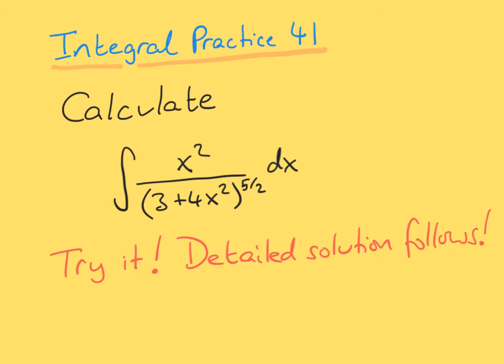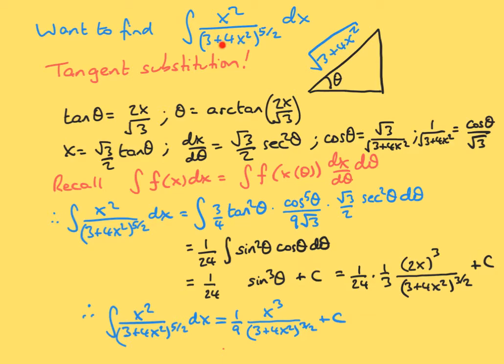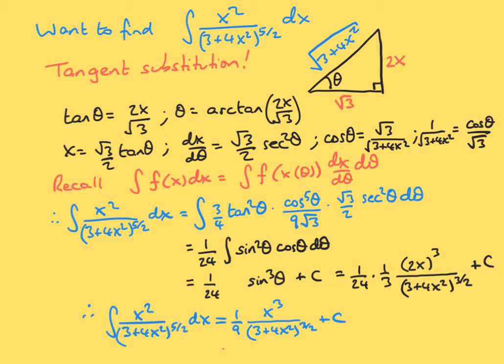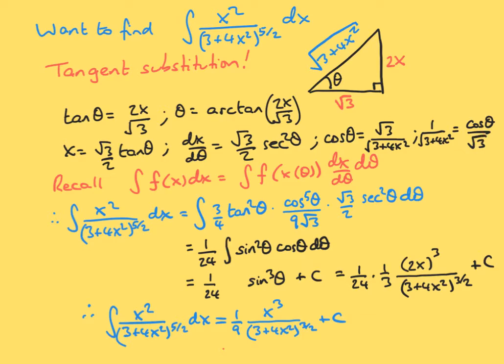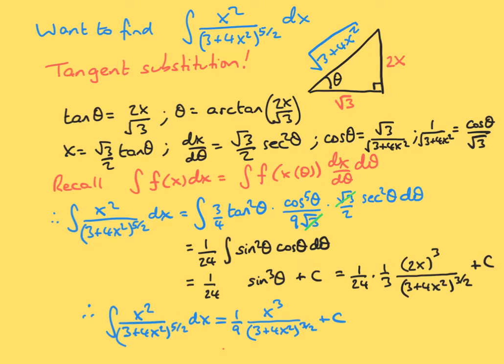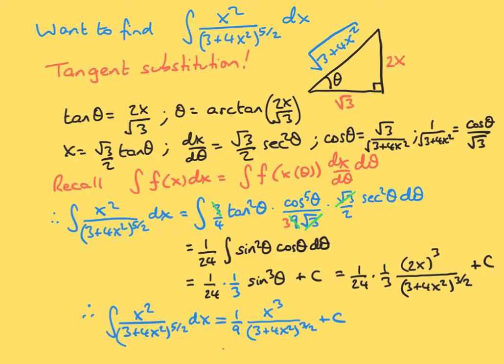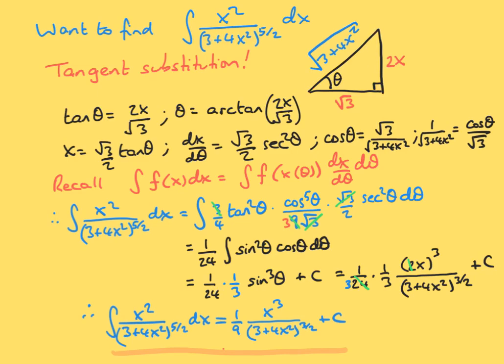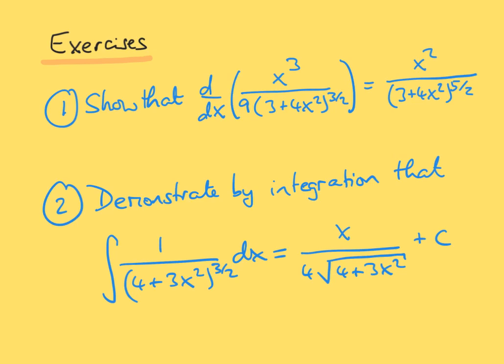Integral Practice 41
This video gives you practice with trigonometric substitutions. There is an exercise with a full solution followed by two related exercises with answers.